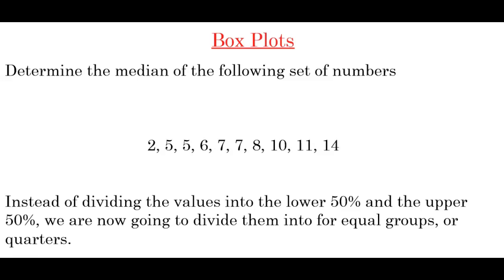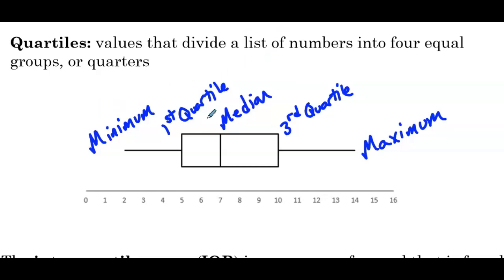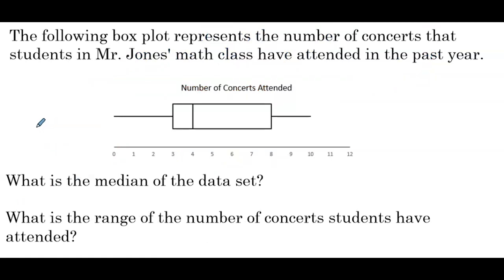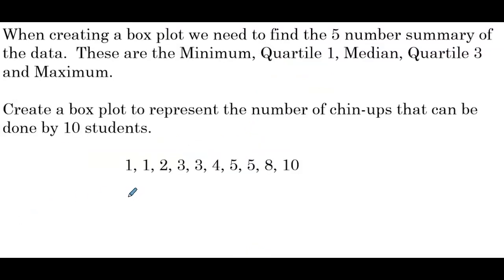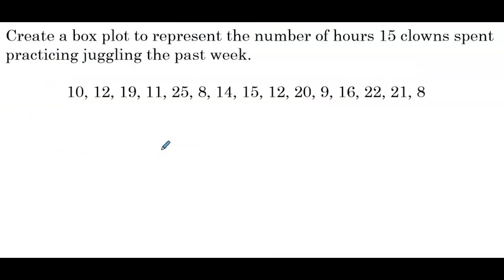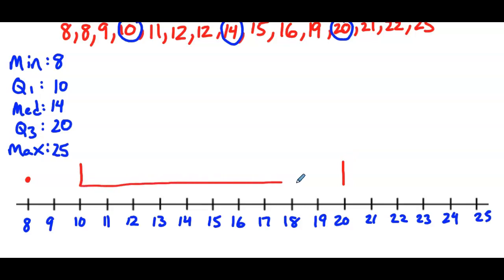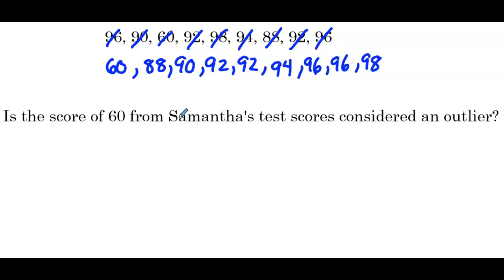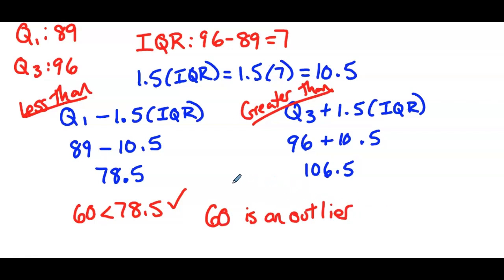Box Plots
In this video, we’ll dive into the concept of box plots, also known as box-and-whisker plots, which are a powerful tool for summarizing and visualizing data. Our goal is to understand the components of a box plot: minimum, first quartile (Q1), median, third quartile (Q3), and maximum. We will use this five number summary to create a box plot to represent a given data set. There will be questions based off a box plot that help us learn how to analyze a box plot and extract important information from the display of data. The last key concept discussed in the video is outliers, more specifically how can we mathematically define bounds that would categorize data as an outlier. With clear explanations and step-by-step examples, you’ll gain the skills needed to create and interpret box plots effectively.